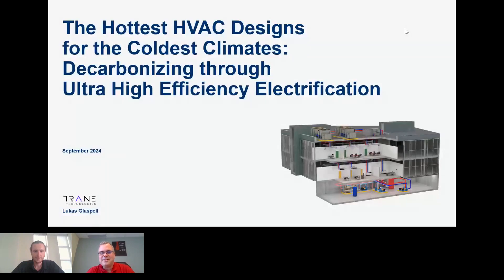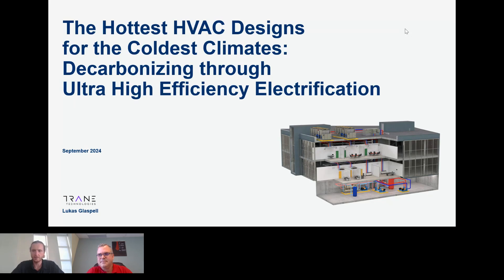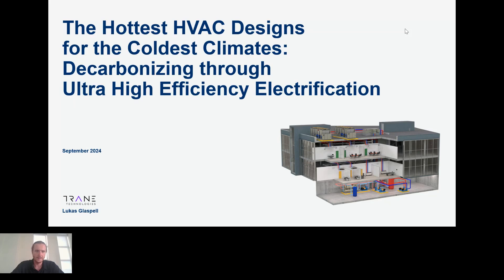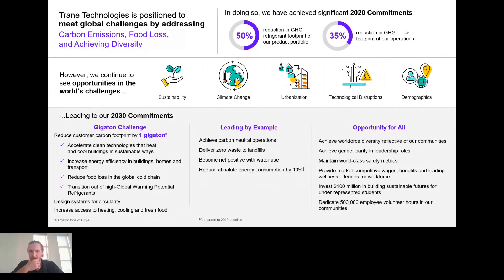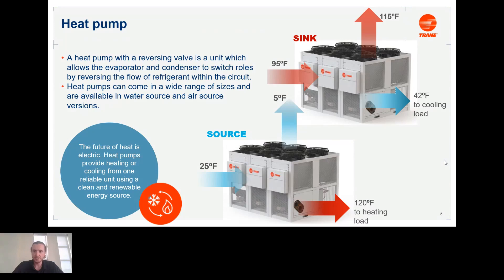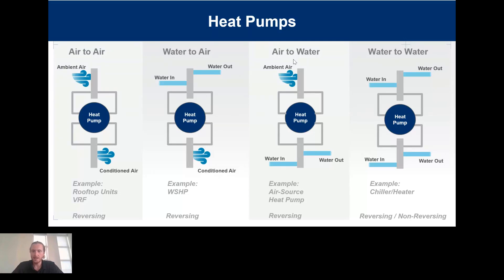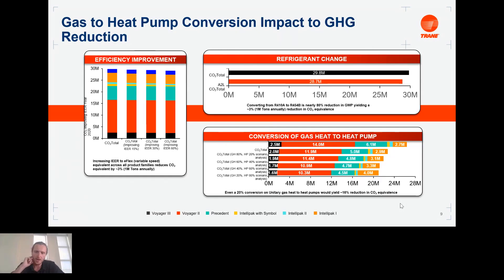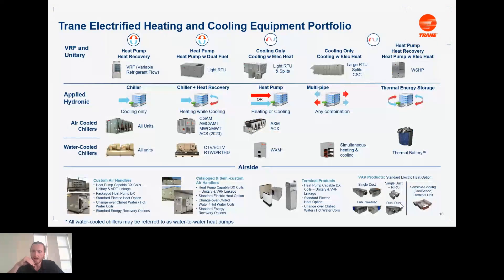Decarbonization & High Efficiency Electrification of Heating Systems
Join Lukas Glaspell as he details the decarbonization and high-efficiency electrification of heating systems.

This session includes topics such as
Decarbonization pillars in HVAC
Scope 1,2,3 Review and how it relates to the HVAC industry
Embodied carbon vs Operation carbon in water source heat pump equipment
Heat Sources for Electrification
Decarbonization using high-efficiency thermal storage
Waste Energy Transfer Case Study in Toronto
Geothermal Heat pumps
Cold Climate Air Source Heat pumps
High-temperature Hot water and Steam Heat pumps

This session was part of our virtual Heat Pump Technical Training Day on Sept. 18.